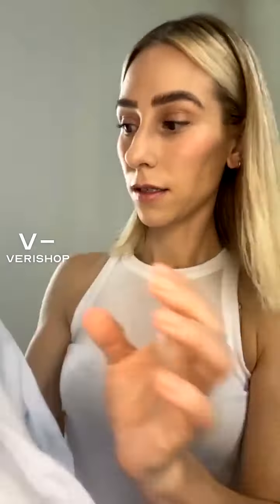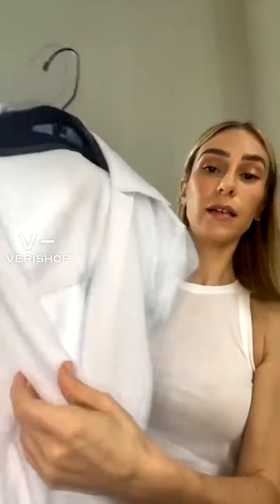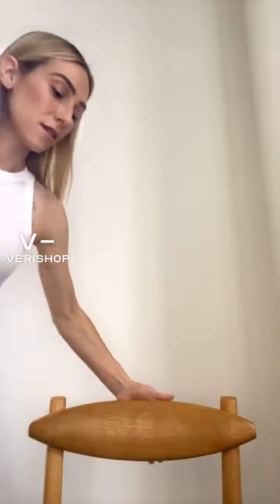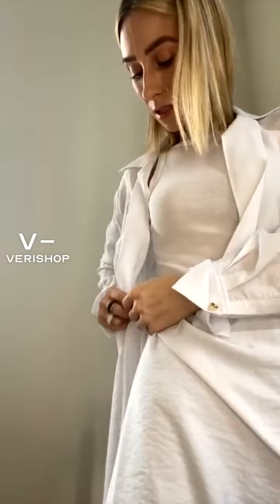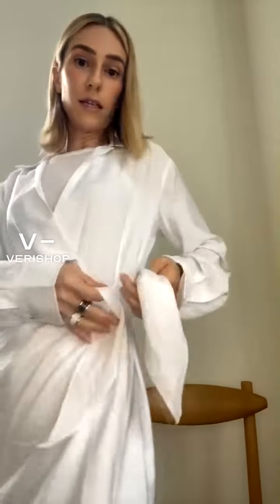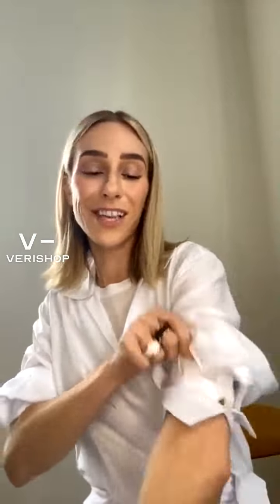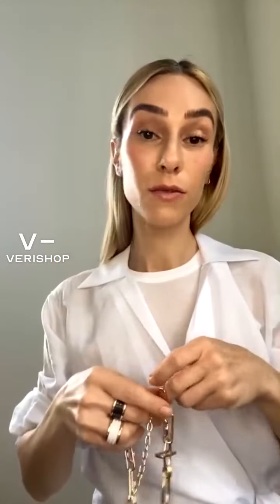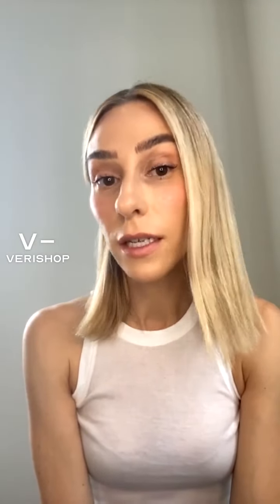Vince Long Sleeve Wrap Shirt Dress Review